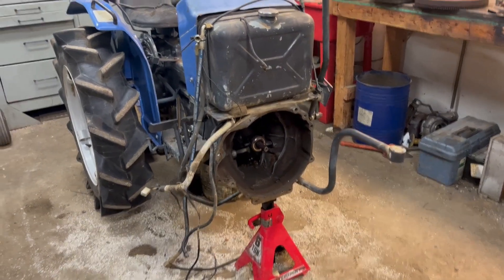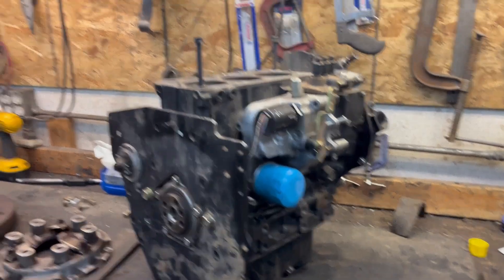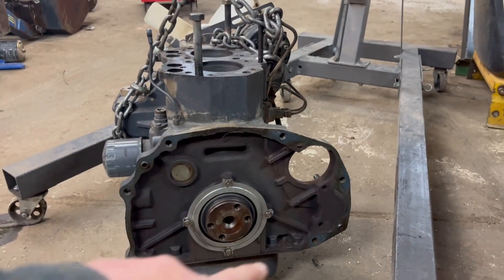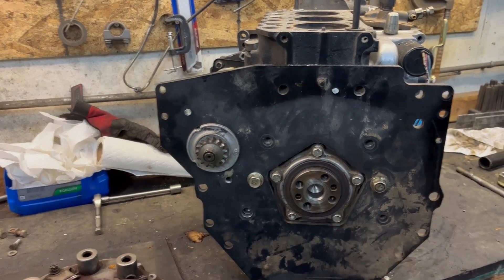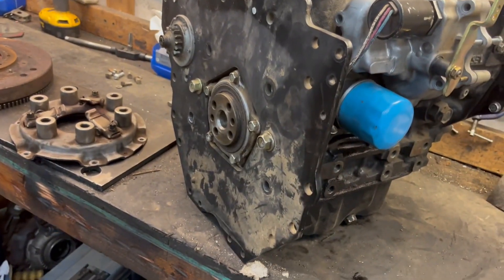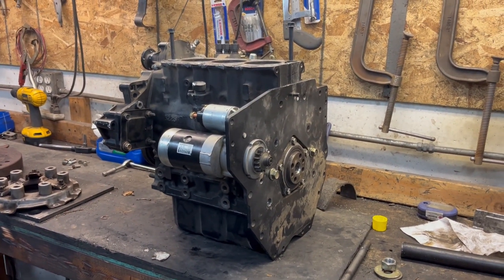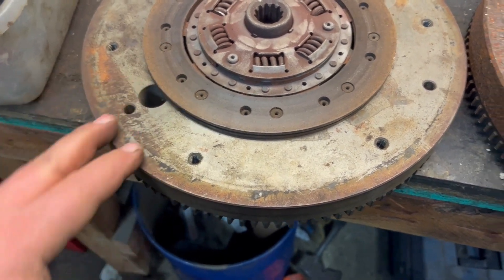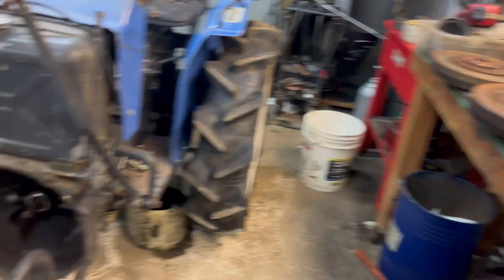Mitsubishi D1800 II repower (part 2)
Repower of a Mitsubishi D1800 (ii). We are going from a KE95 to an S3L engine. Turns out it's a NO-GO.